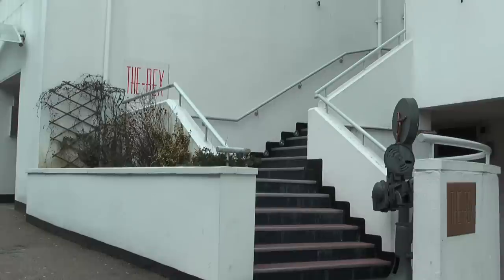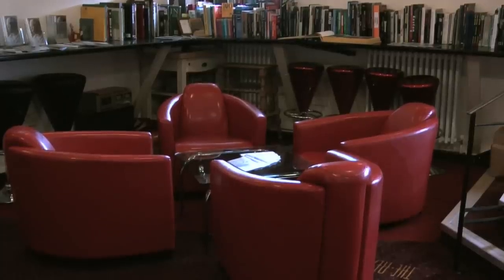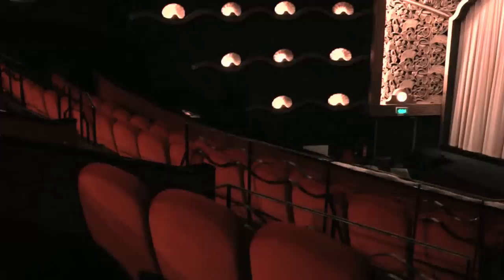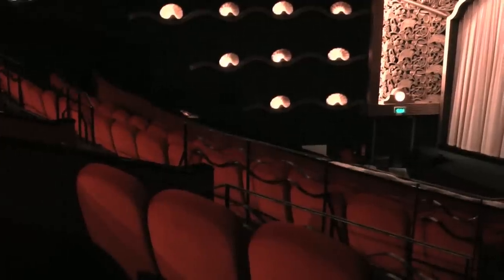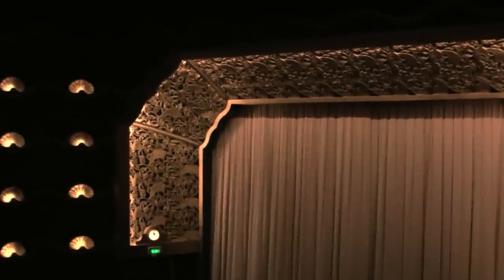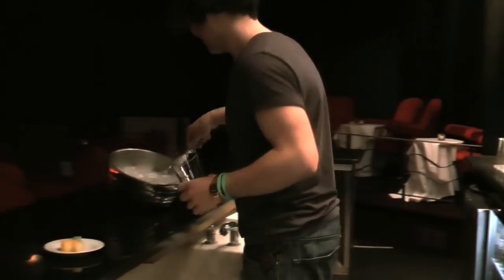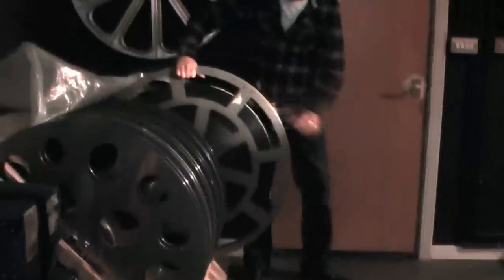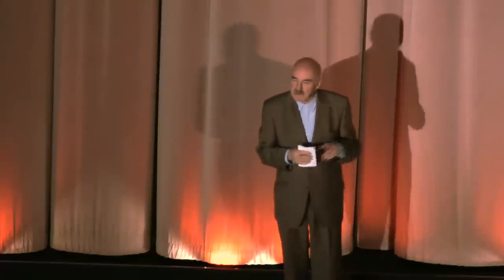The Rex Cinema - Berkhamsted - Behind the Scenes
A little gem, hidden down a side street of leafy Berkhamsted - The Rex Cinema is a charming throwback to 1930s art-deco and traditional cinema and film.

Originally designed by David Nye in 1936 and opened in 1938, it was re-opened by owner, James Hannaway, in 2004.  Hannaway restored the cinema to its former glory and it now sells out most days and is cherished by many.

The cinema is a small piece of history that oozes style, class and luxury.

I went behind the scenes and spoke to James Hannaway and the staff at The Rex to find out a bit more about what goes on in this little cinema.